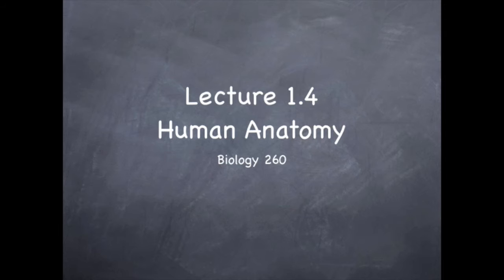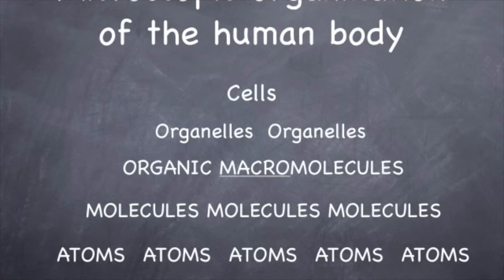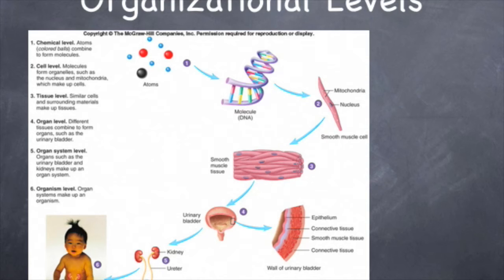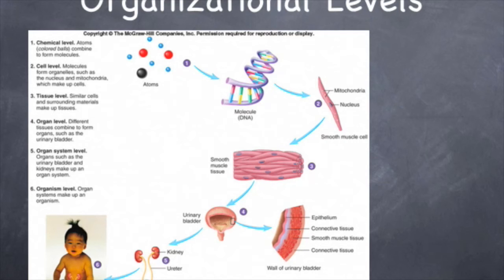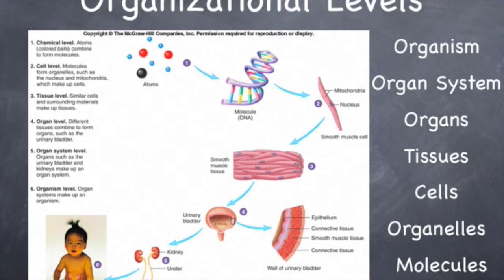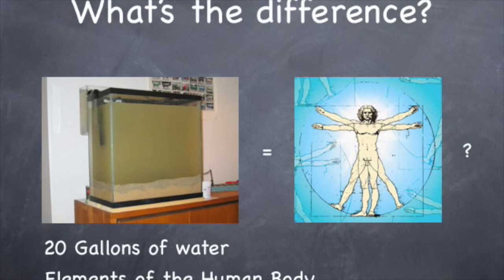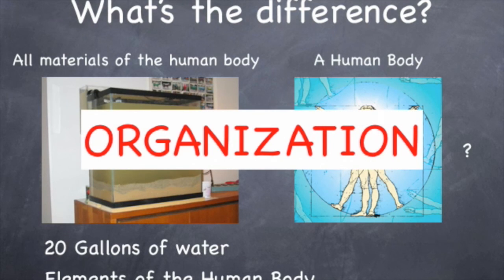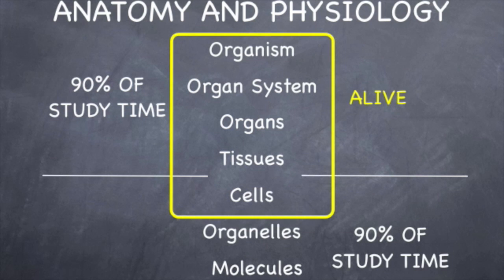Lecture 1.4 The Organization of Structure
This lecture details the distinct levels of structure from the simplest building blocks through the complexity of the human organism.